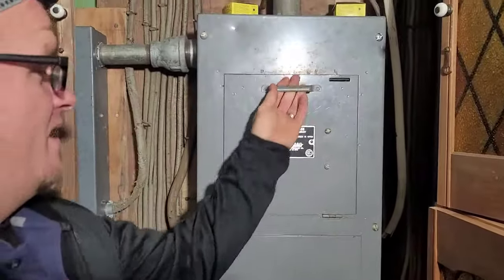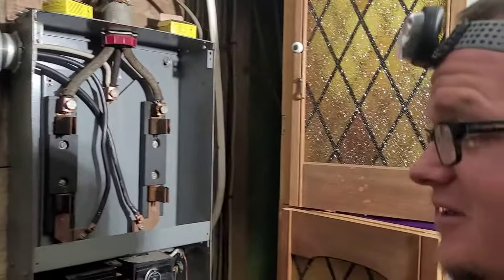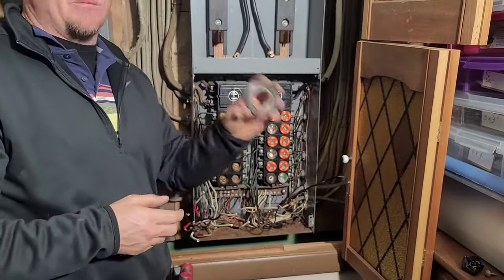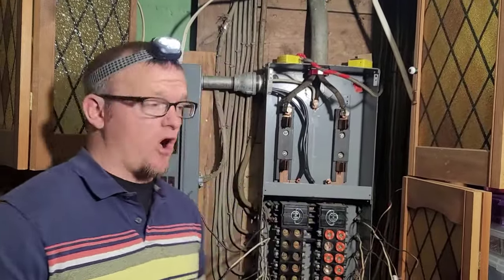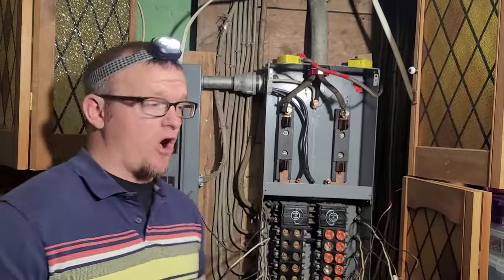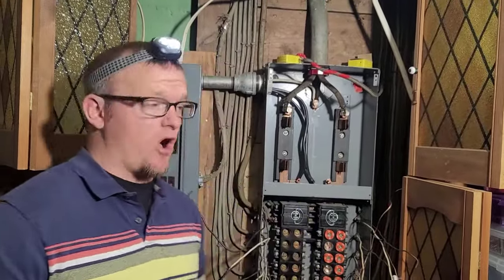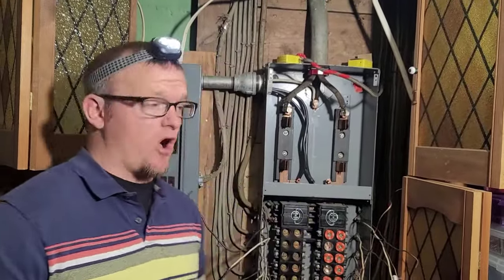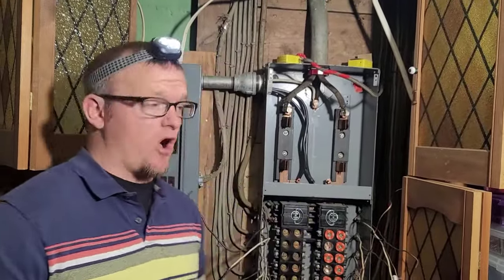Fuse box upgrade Full Install. Be a Pro. Learn from the Pros.